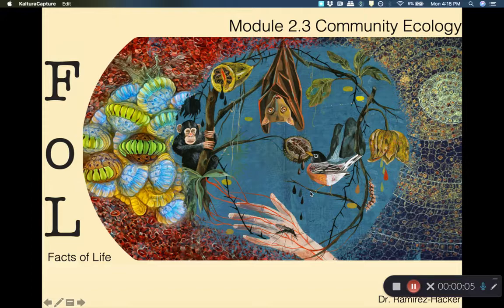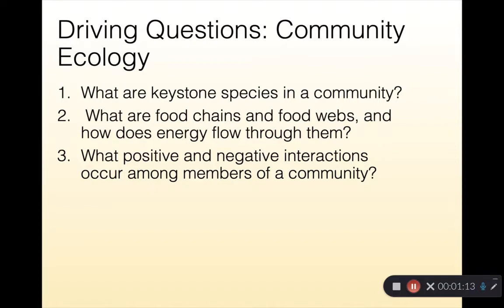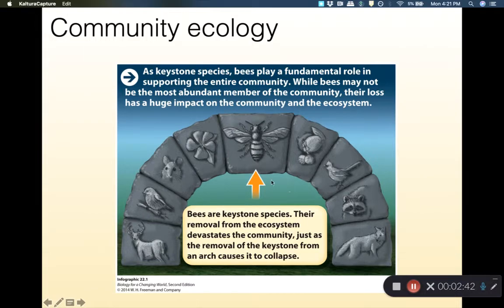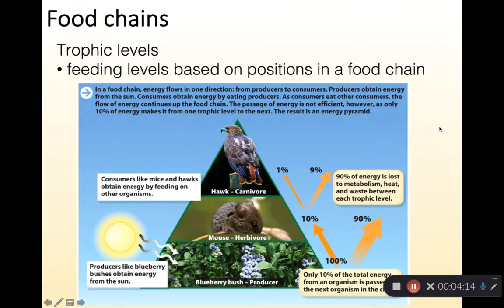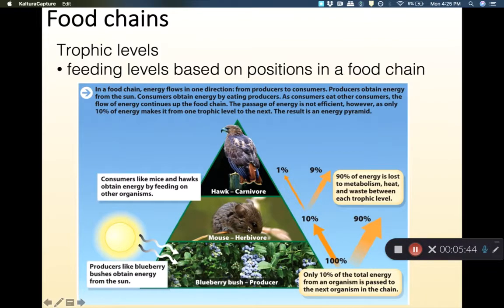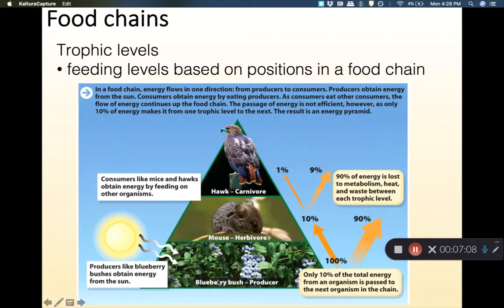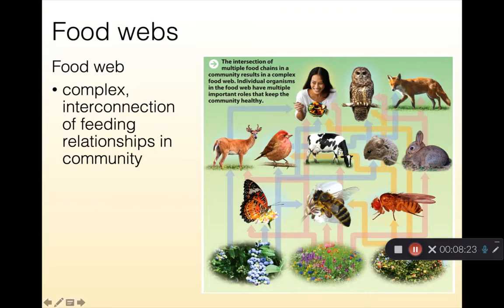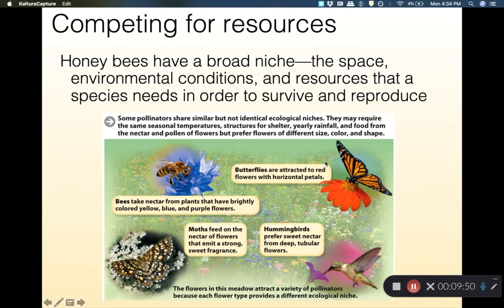Module 2.3 - Community Ecology - Part 1